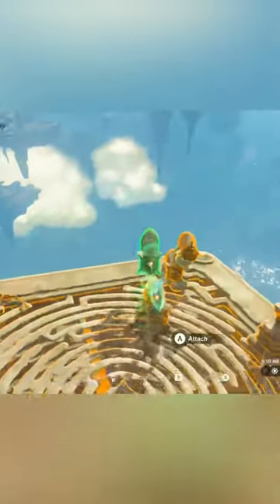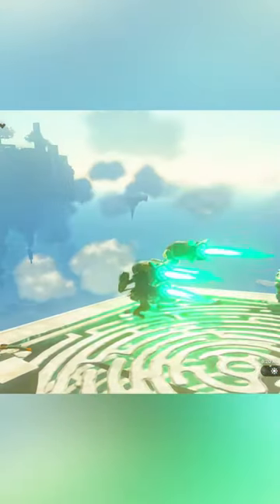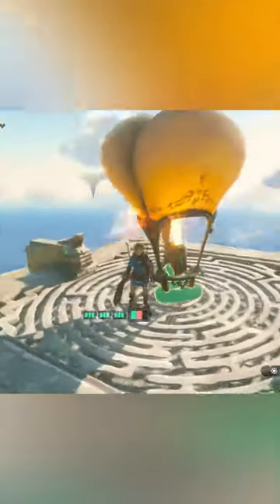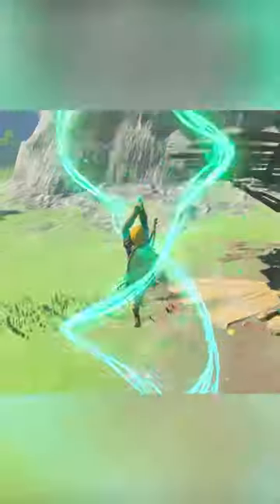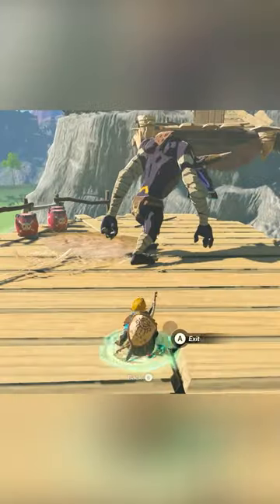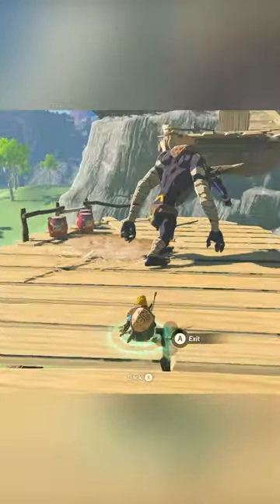I played Zelda Tears of the Kingdom - look at these powers!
Thanks Nintendo for the opporutnity - was a little worried that the hardware would hold it back, but they were able to accomlpish some wild game play mechanics. It's gonna be so much fun. This game is gonna take over a chunk of Youtube when it launches when people start making crazy gizmos. I'll be one of them!